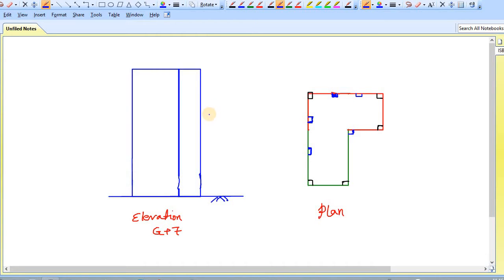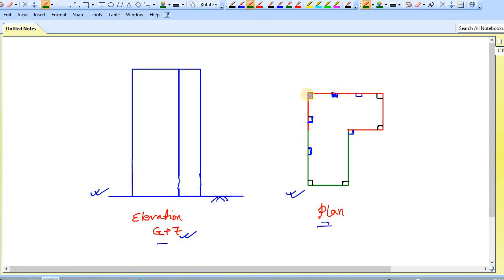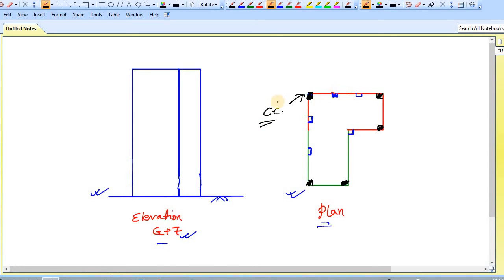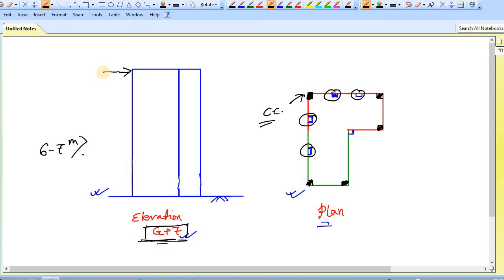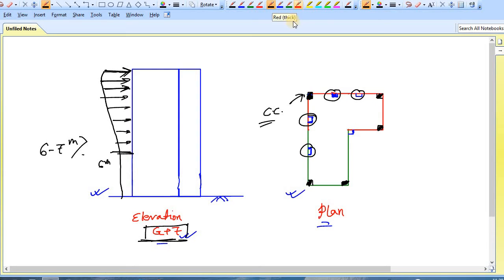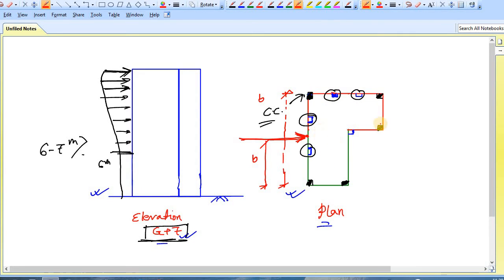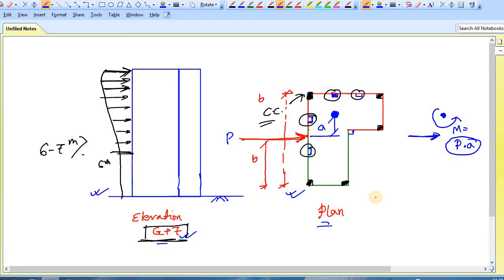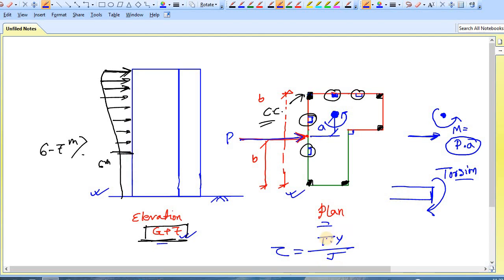Why Corner Column of this Building Crack First?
Watch this video to know about the structural behavior under load.
This video is based on a real life problem. Beginners are recommended to watch till end.